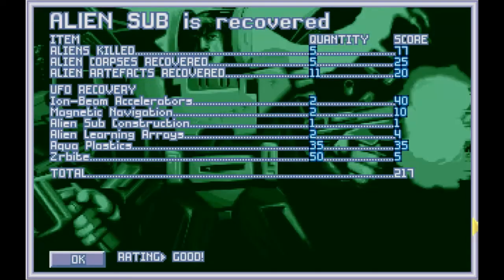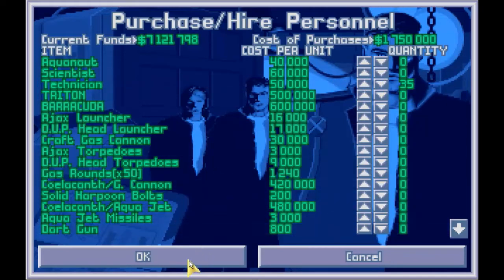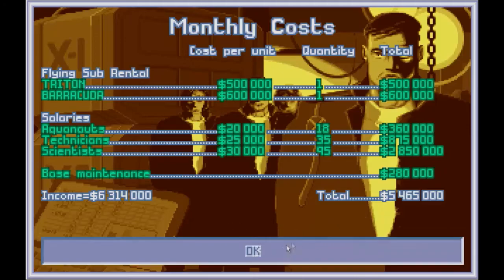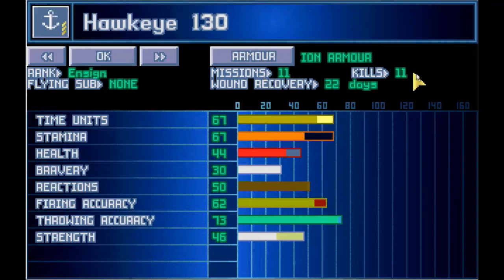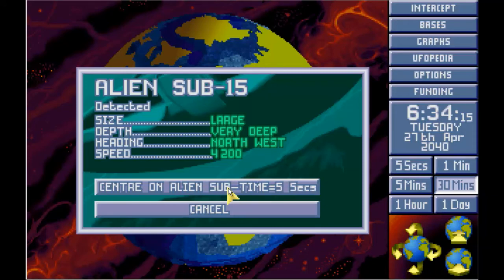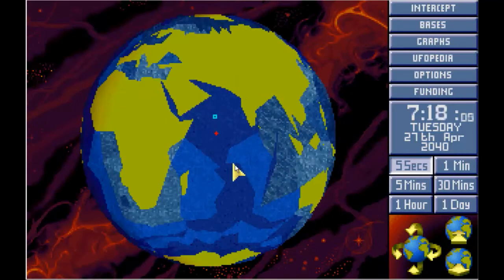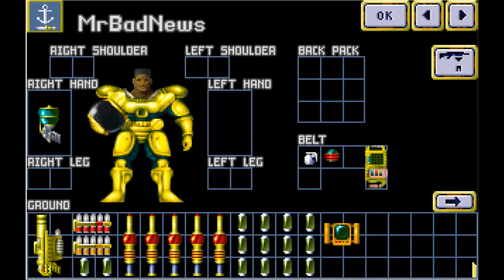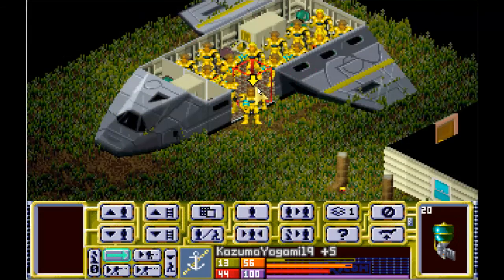Let's Play X-Com: Terror from the Deep! Ep #46 Mauritius Mayhem!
In this episode we begin to track down the alien scum on this island Paradise!

Rocking the Oldies:  A Retro Let's Play of X-Com: Terror From the Deep!
The second game in the X-Com franchise and an all time classic!
Come along as Ivan revisits the glory days and tries to save the world from the aquatic alien menace!
(To borrow a phrase: "What could possibly go wrong?")

Theora's Hack